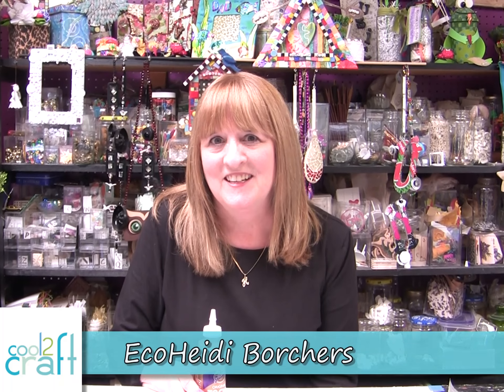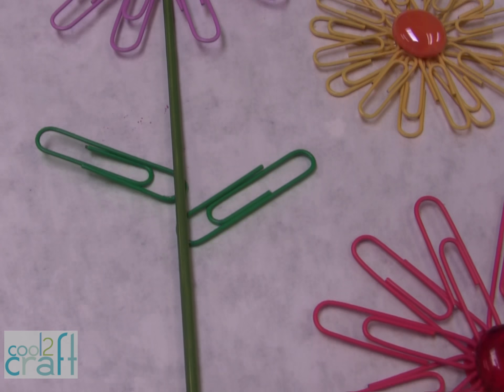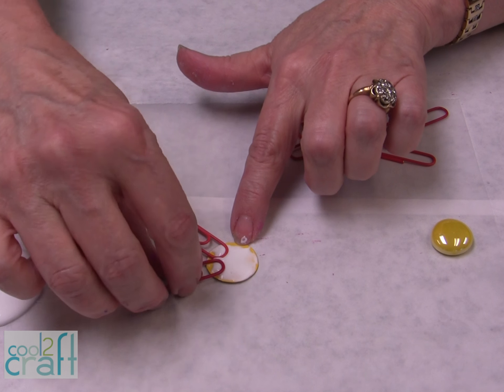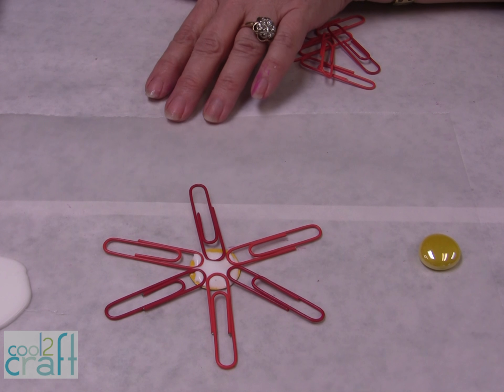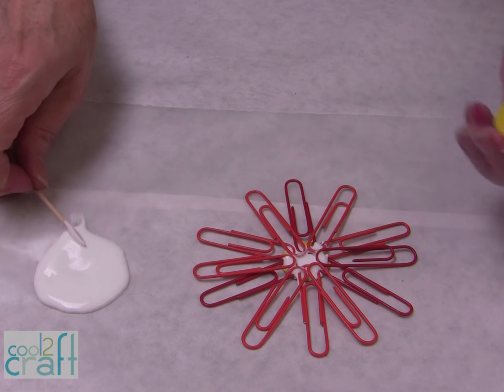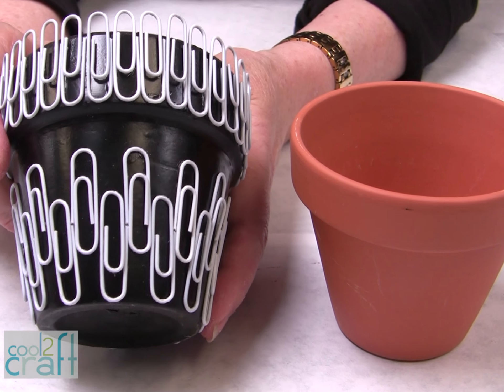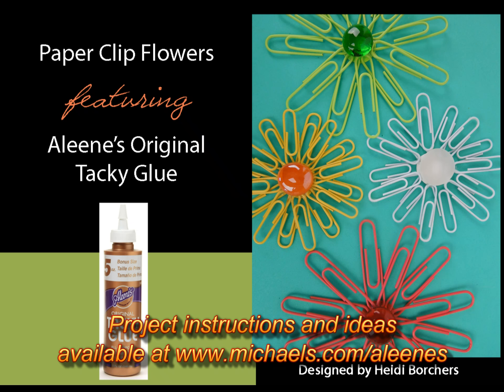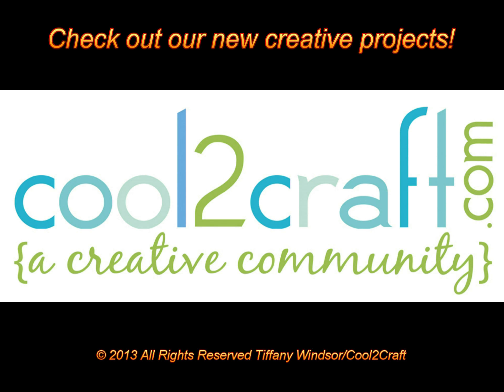How-To Paper Clip Flowers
In this video, Heidi Borchers shows you the simple steps to create Paper Clip Flowers using Aleene's Original Tacky Glue. Create a plant stake or add ribbon to hang from your window.